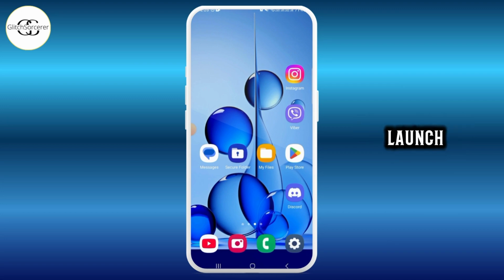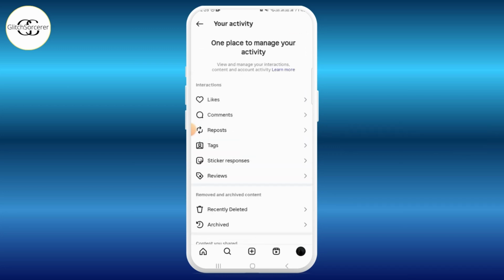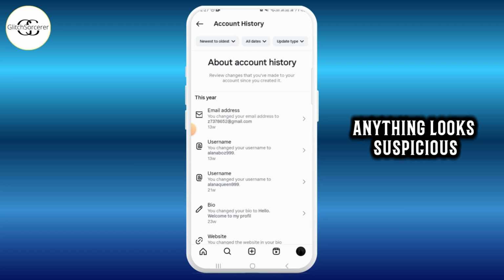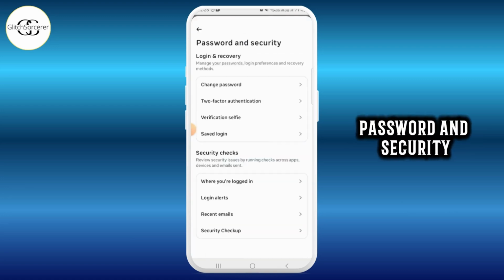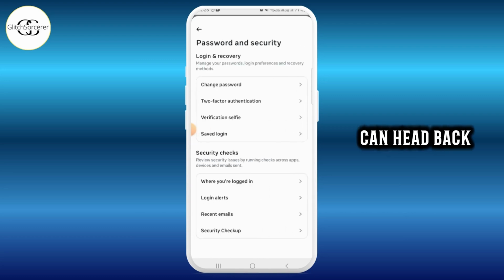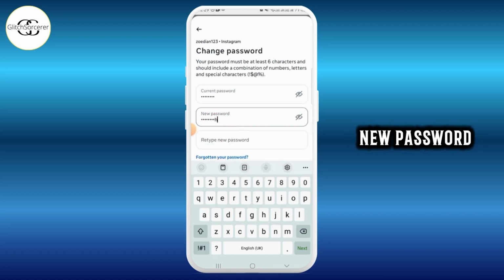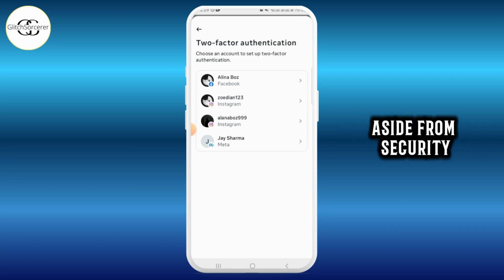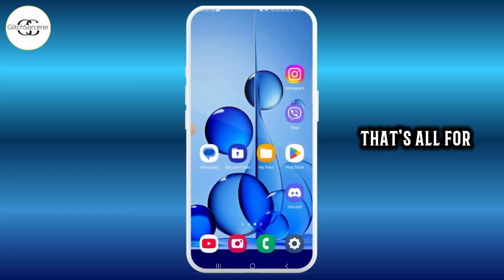How to Fix “Device Type Unknown” on Instagram in 2025 (Quick Fix for U.S. Users)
How To Fix Device Type Unknown On Instagram in 2025 (Quick Fix for U.S. Users) shows you exactly how to resolve the “Device Type Unknown” error when Instagram flags unusual login activity. This step-by-step guide works on iPhone, Android, and desktop, helping U.S. users regain account access safely and prevent future login issues.

Timestamps

00:05 – What “Device Type Unknown” means on Instagram

00:22 – Step-by-step method to fix login/device verification errors

00:50 – Tips to secure your account and avoid repeated errors

What you’ll learn:

How to fix Instagram “Device Type Unknown” issues on mobile and desktop

Step-by-step instructions for iPhone, Android, and Web users

How to secure your account and prevent future alerts

Updated for Instagram 2025 interface

Quick solutions for repeated device unknown notifications